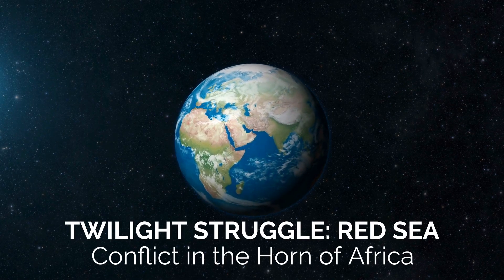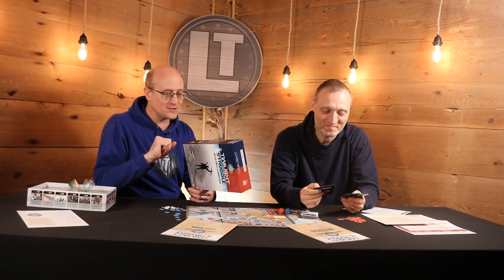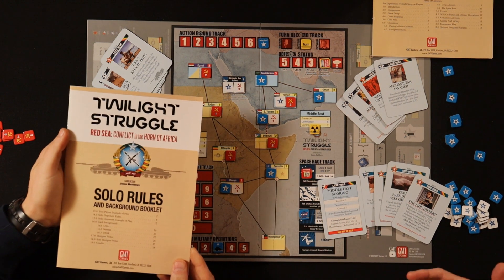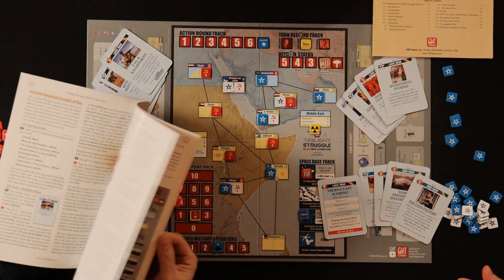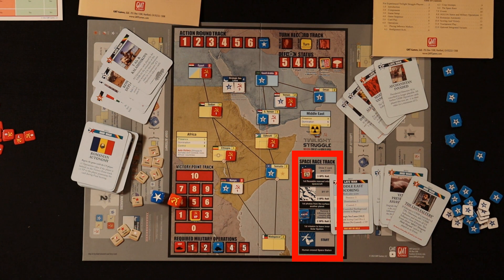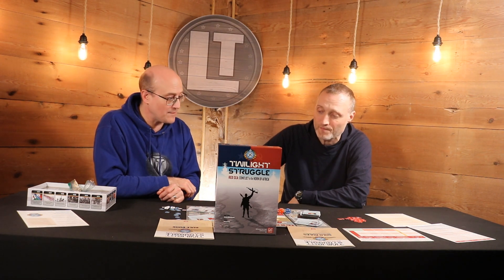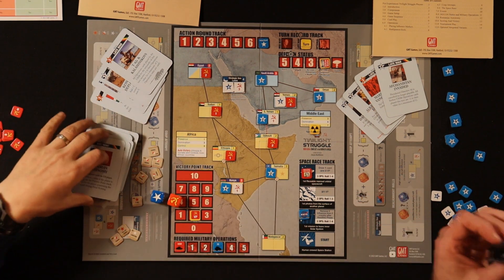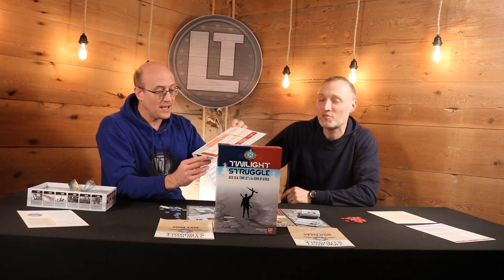TWILIGHT STRUGGLE RED SEA - Conflict In The Horn Of Africa / REVIEW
Here is our review of Twilight Struggle Red Sea - Conflict in the Horn of Africa.  Overall, we think this lunchtime game does the original game justice!

GMT Games provided us with a free copy of this game for review.

Part of GMT's Lunchtime Series, Twilight Struggle: Red Sea – Conflict in the Horn of Africa is a two-player card driven game that builds on the award winning Twilight Struggle.

The year is 1974, and the Soviet Union and the United States have been locked in a life-or-death struggle across the globe. As so often happened during the Cold War, a relatively obscure region of the globe suddenly took center stage. Emperor Haile Selassie I of Ethiopia, a bedrock U.S. ally in Africa, had grown old and increasingly dictatorial. When he was overthrown in 1974, a Marxist coalition took the reins of power. This new revolutionary leadership initiated a chain of events that upset the regional balance of power and unleashed all the familiar elements of Cold War competition in the Horn of Africa.

With a more limited scope and much shorter playtime, Twilight Struggle: Red Sea is the perfect way to introduce new players to the Twilight Struggle system, while maintaining all the tension, decision making, and theme of the original classic. The cards from Twilight Struggle can be used in TS: Red Sea and vice versa.